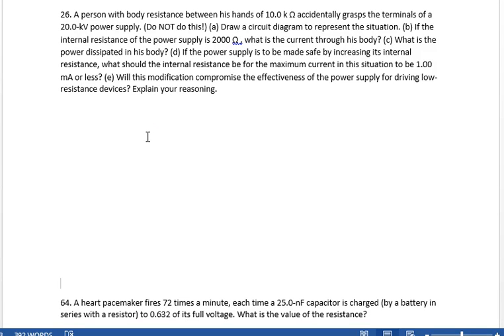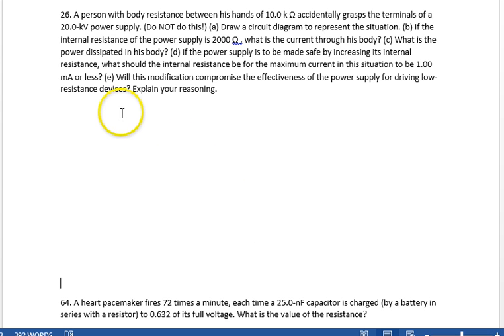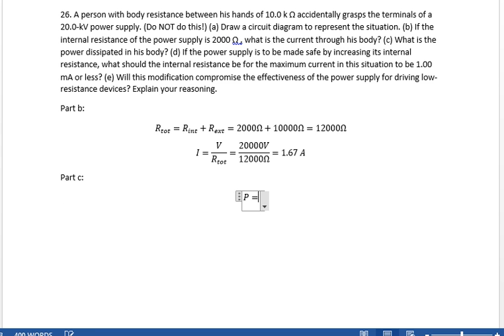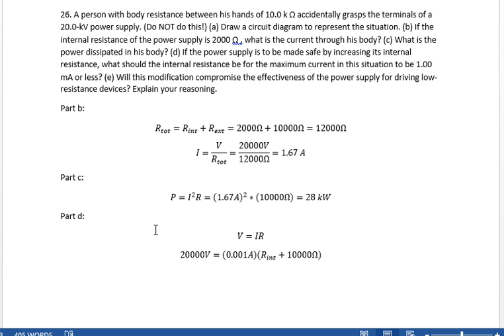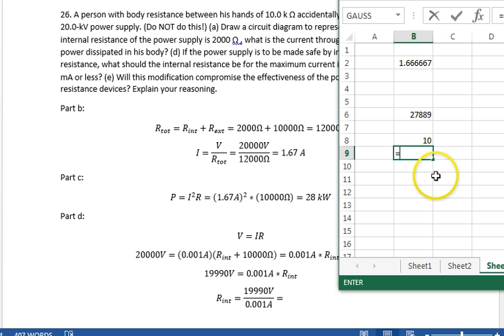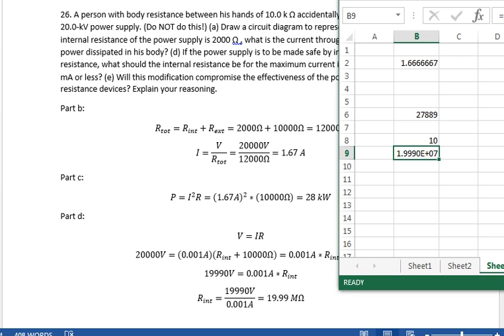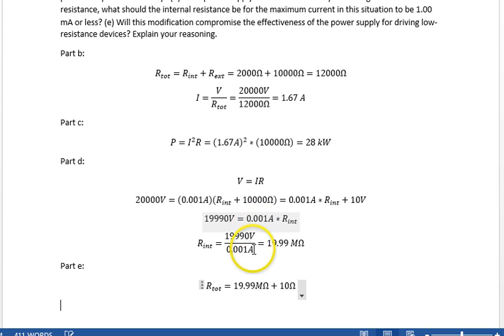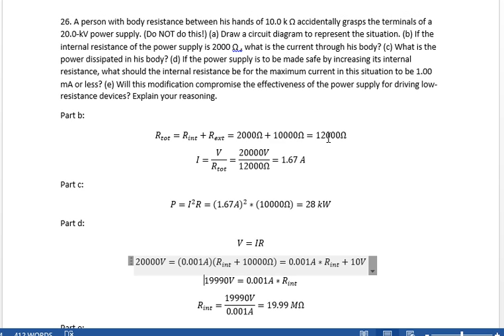DSU PHY 222 Chapter 21 Problem 26